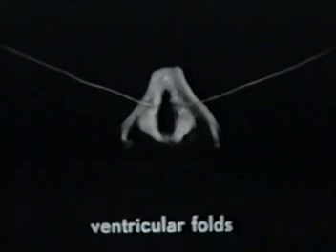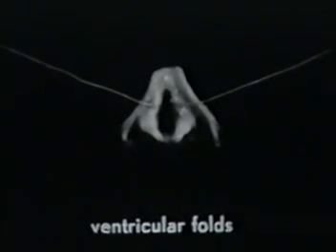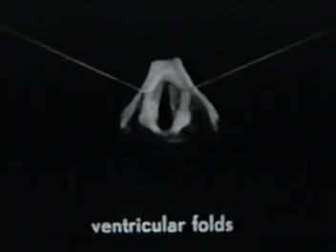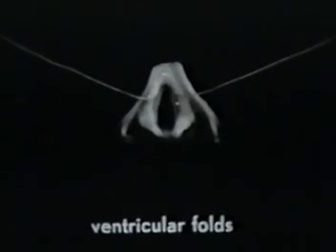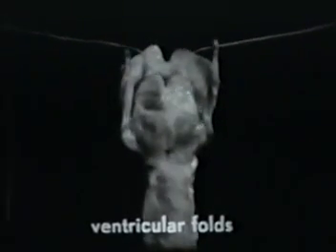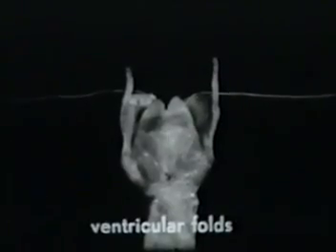The Vibrating Larynx - contd. part 4/4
This video , produced in Holland in 1960, provides a deep insight on the mechanics of phonation in singing. The main authors are  Janwillem van den Berg (a scientist on voice) and William Vennard ( a singing professor). The work reflects the knowledge and latest findings 50 years ago and a lot more has been discovered, but the main information remains correct and very well explained.